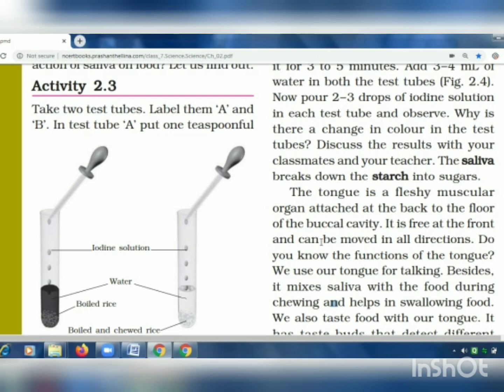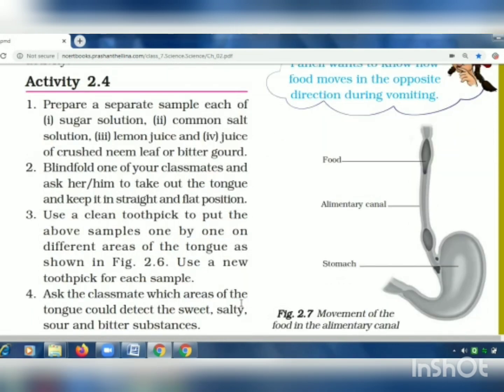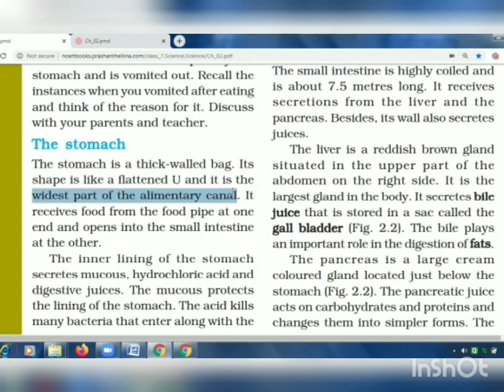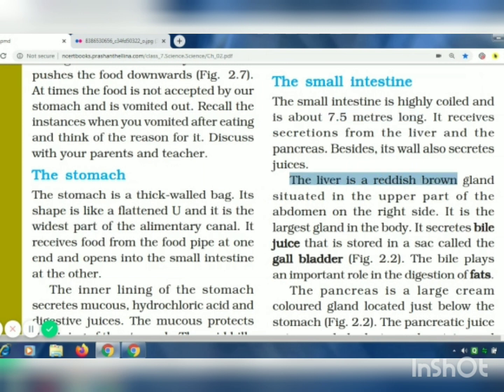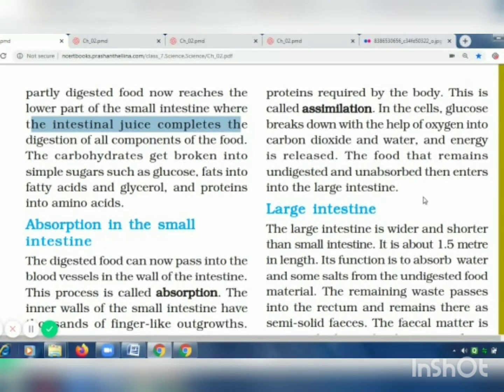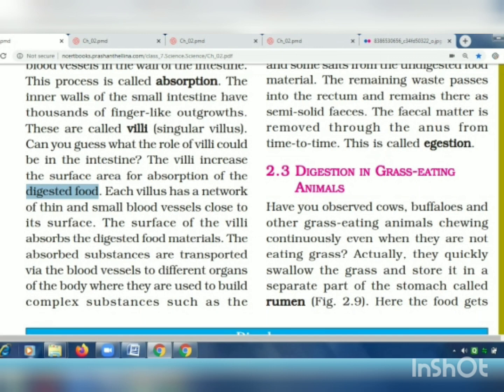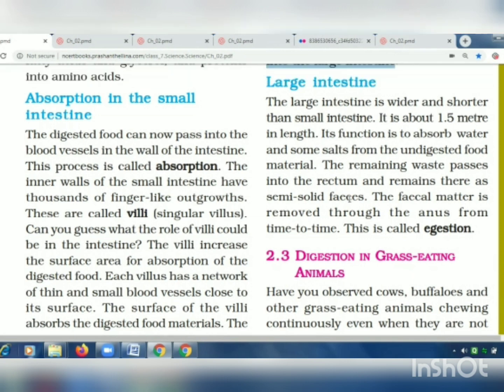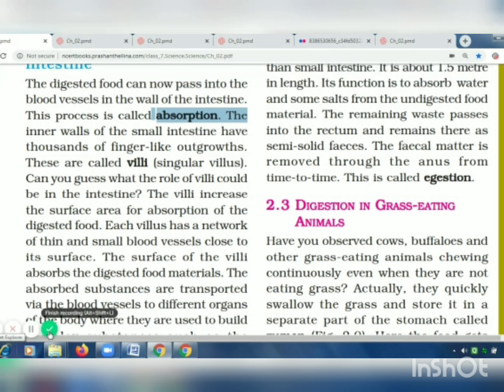Std - 7 - EM - Science ( Nutrition in Animals)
Chapter 2

ENGLISH MEDIUM OTHER EDUCATIONAL VIDEO LINK